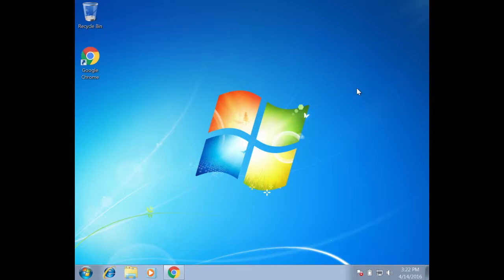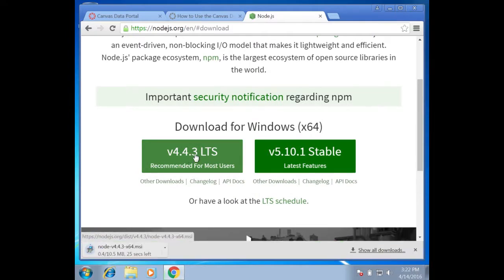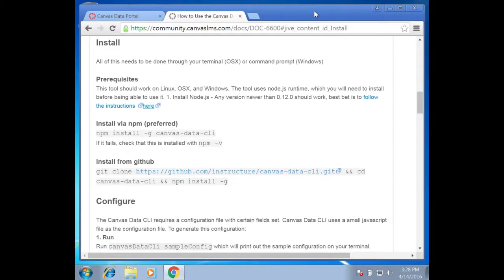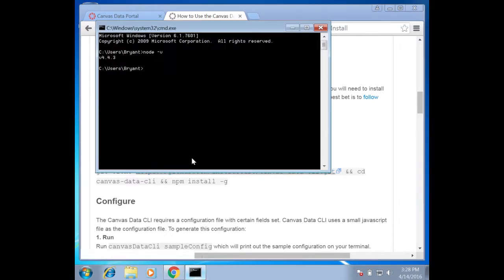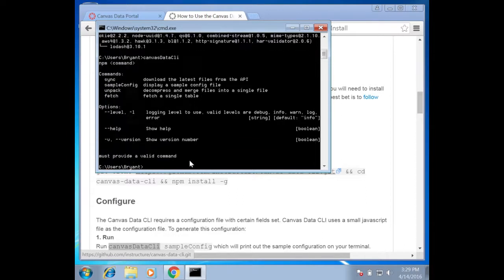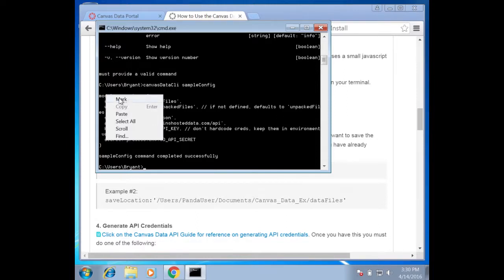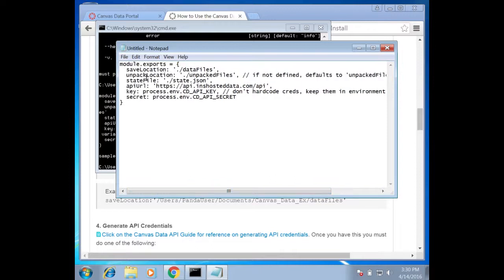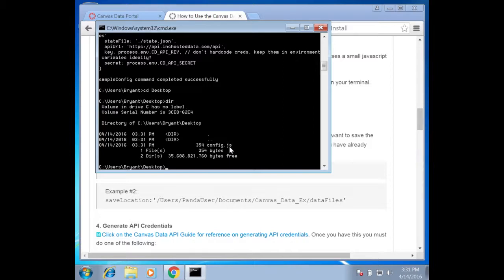CanvasData Installing the CLI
In this video we install the CanvasData CLI and

00:49 Installing NodeJS (old version :) )
02:00 Testing nodejs Install
02:40 Installing CanvasDataCLI using npm
03:44 Begin the configuration process
05:38 Saving config.js